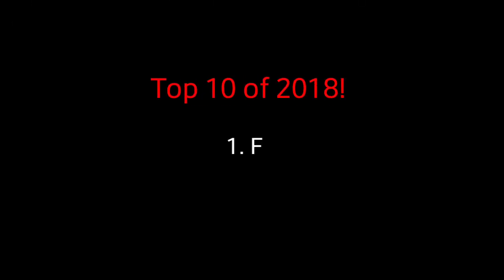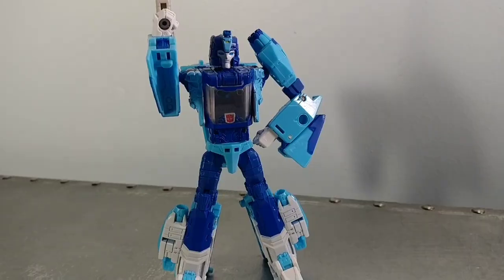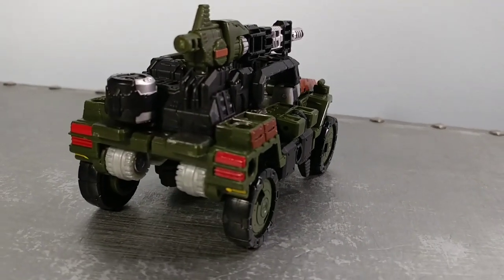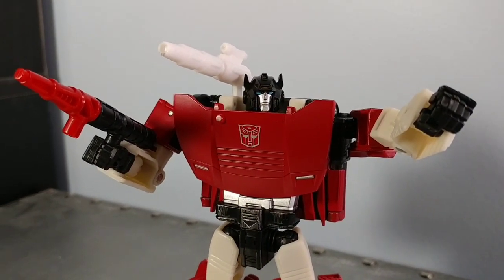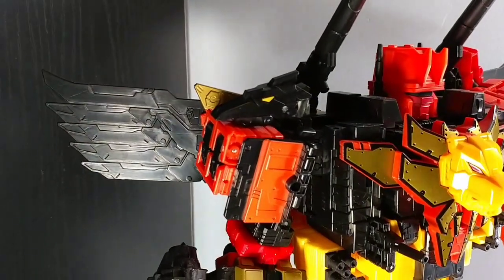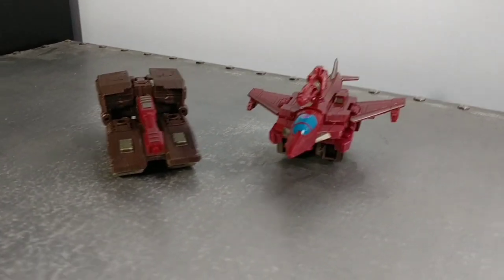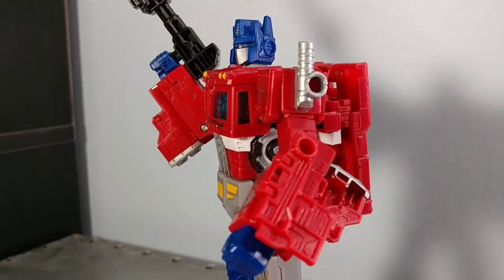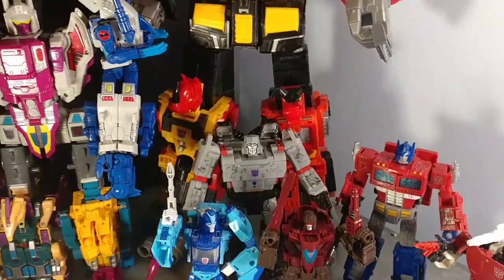My Top 10 Official Transformers Toys of 2018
Top 10 list of my favorite official Transformers toys of 2018.  Keep in mind this list is subjective, and yours will likely differ.  Leave your Top 10 down below.

Power of the Primes playlist featuring TERRORCONS.